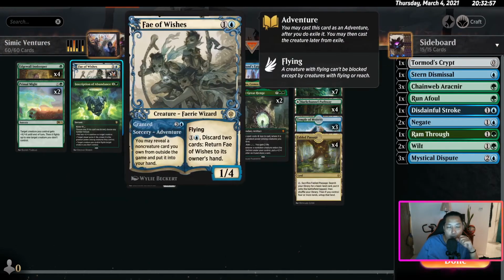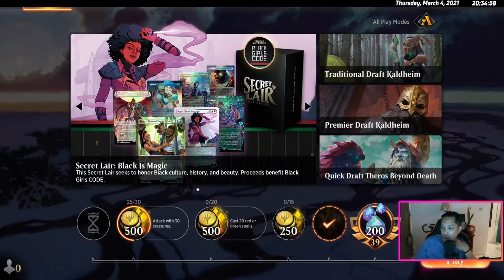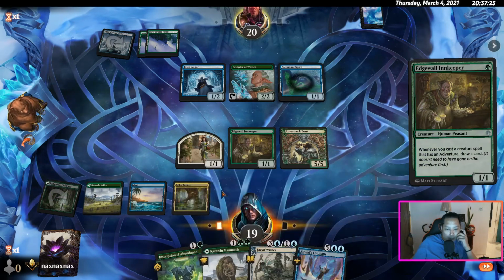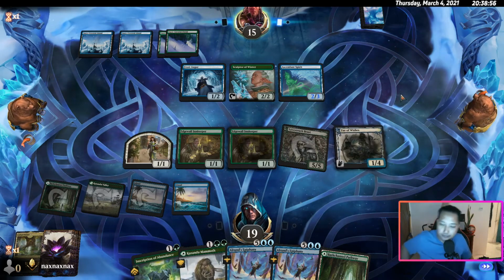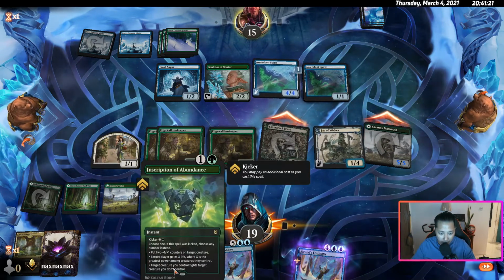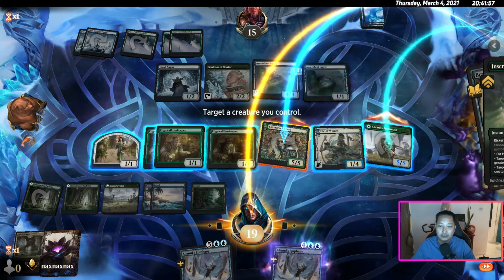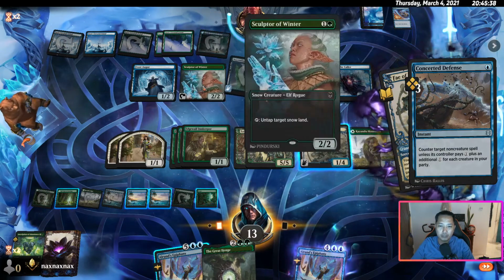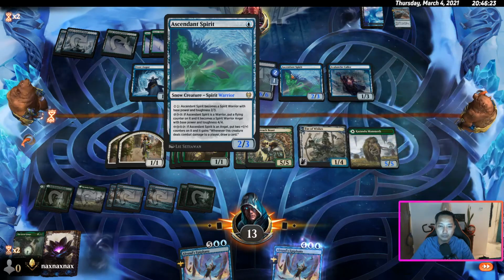MTGA Quick Deck Tech: Simic Adventures | Standard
Hey hey hey! Standard right now is really really fun so while I'm trying to farm for more kaldheim cards to brew more decks I stumbled into a really fun deck in Simic adventures! I hope you guys enjoy it! Need to keep farming for moar wildcards!